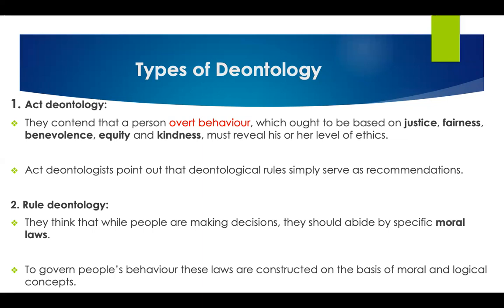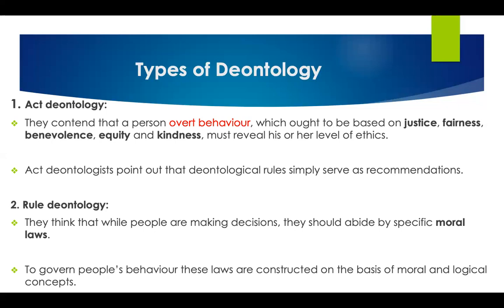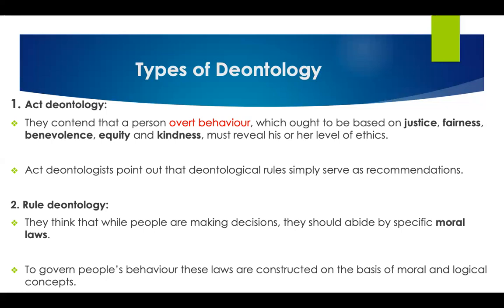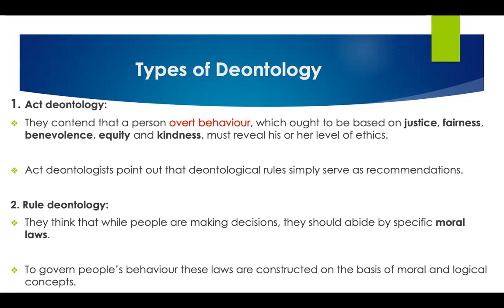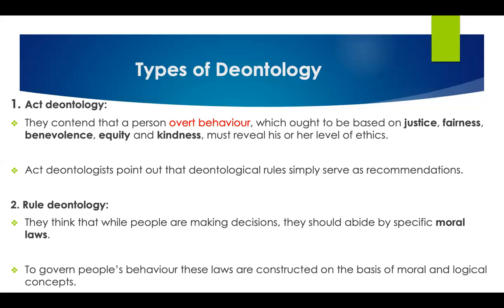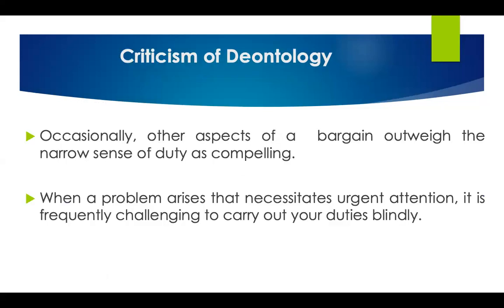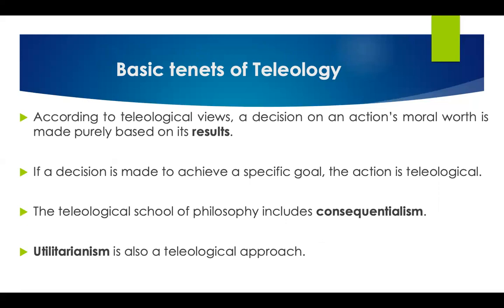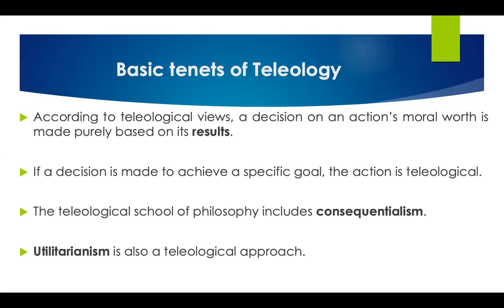Theories of Ethics (Full 24)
This lecture provides guidelines to assist define the many points of view about ethics; and perceptions of what is ethical and what is not.